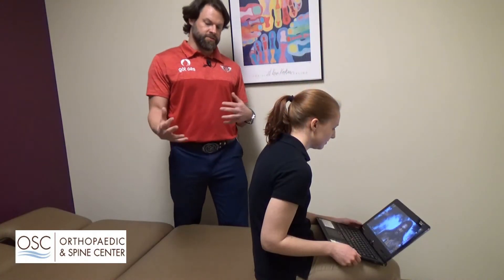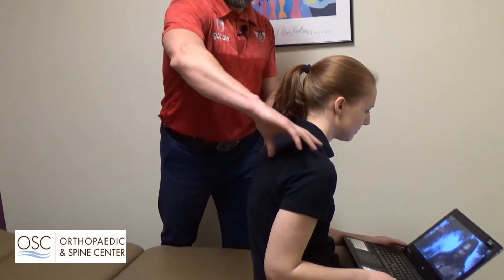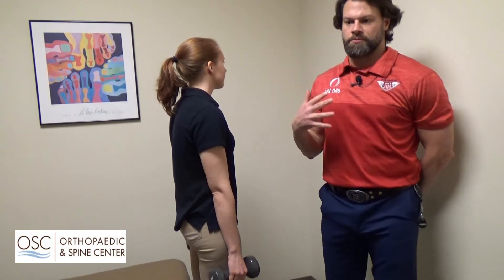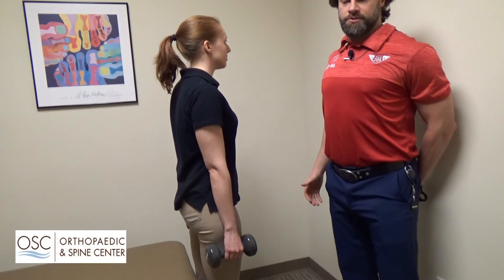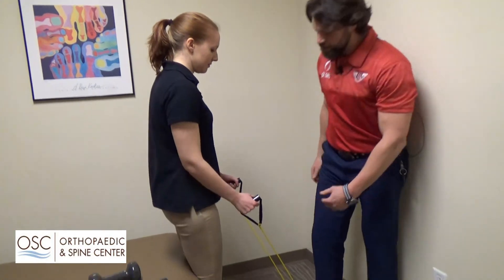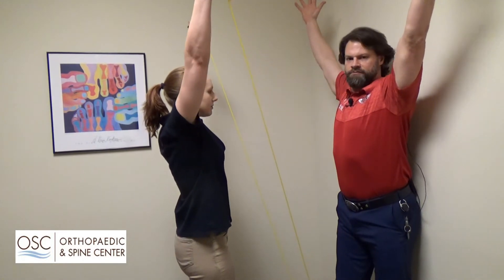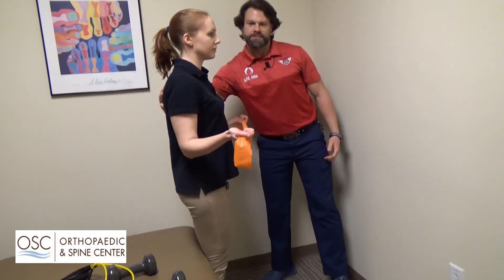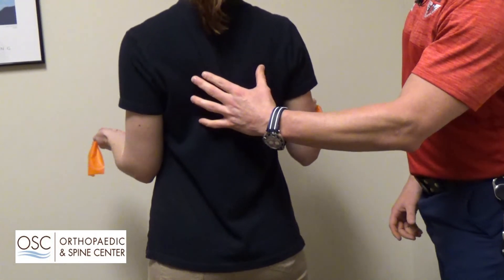Exercises to Improve Posture with Fred Wintermantel, LPTA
Poor posture can be caused by a number of factors, but it is a condition that can easily be addressed with targeted exercises, commitment to those exercises, and mindful sitting/standing. Here, Fred Wintermantel, LPTA shows a few exercises that might be done in physical therapy to help improve posture.